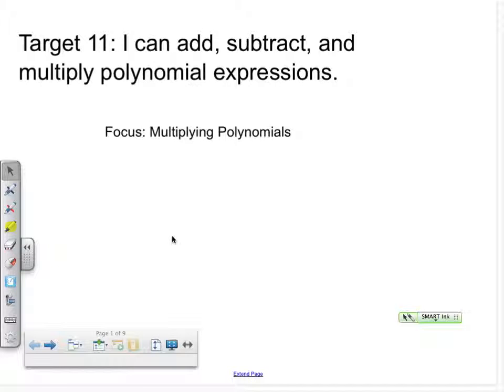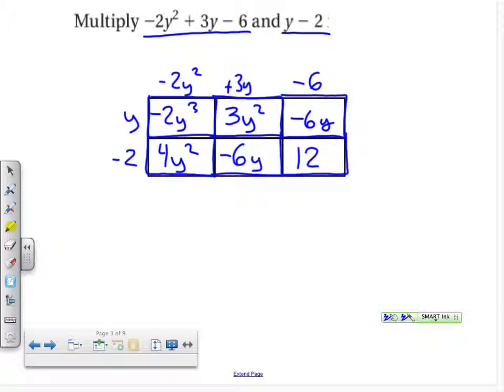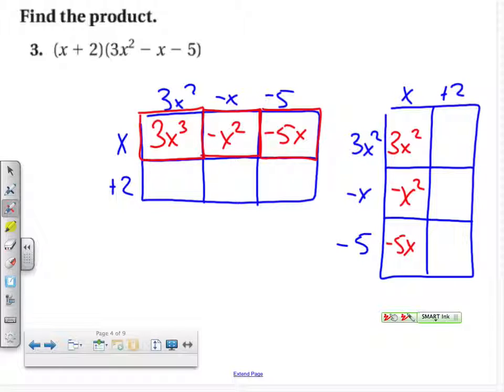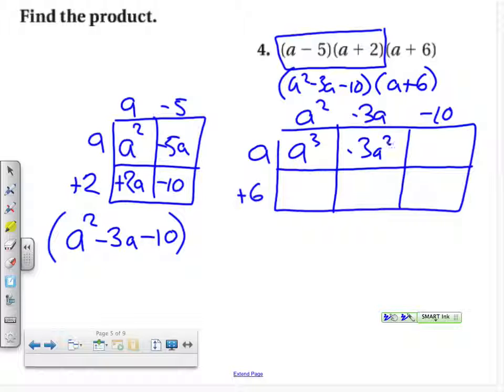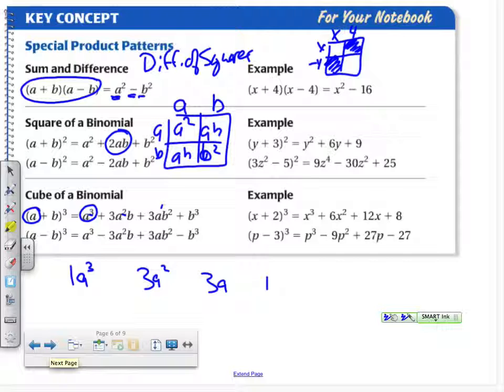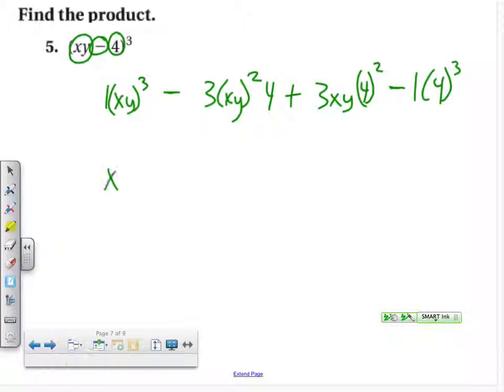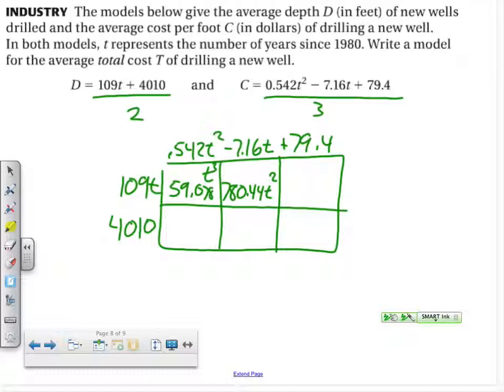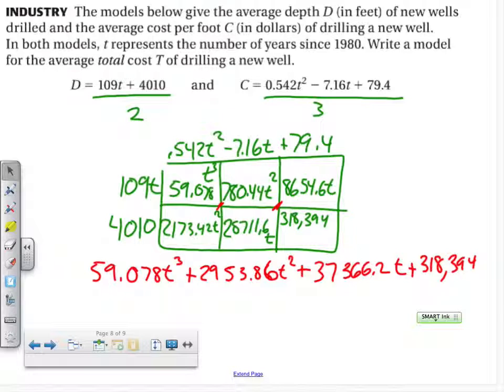T11 2 I can add, subtract, and multiply polynomial expressions